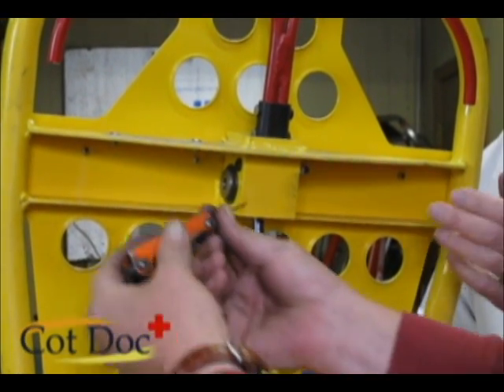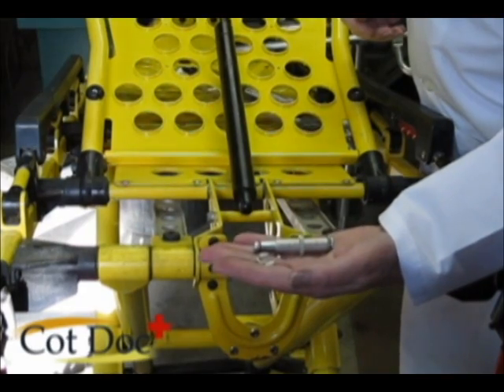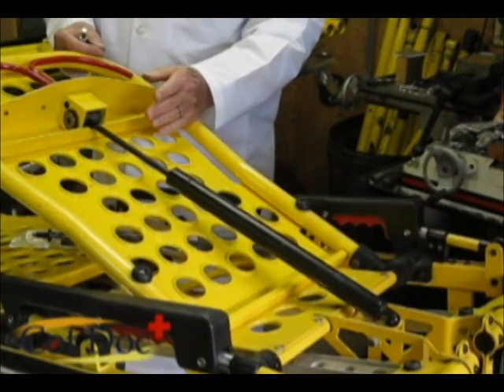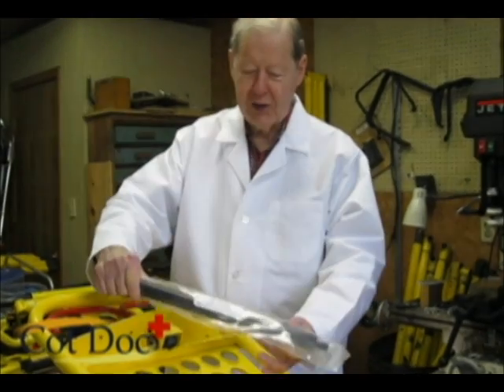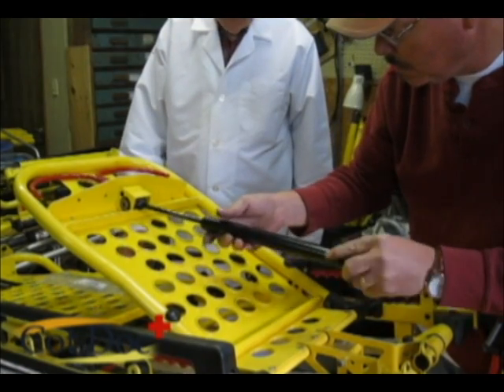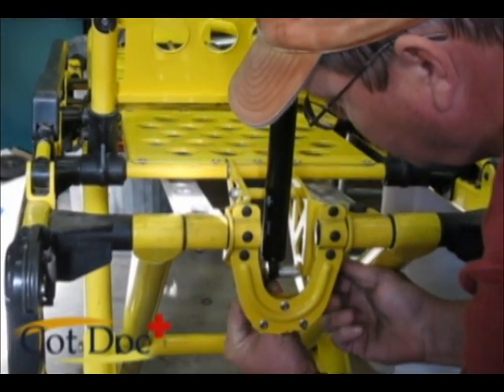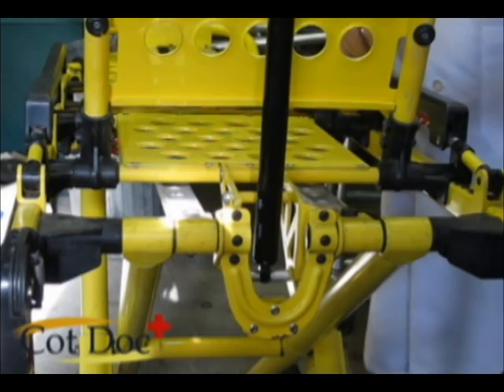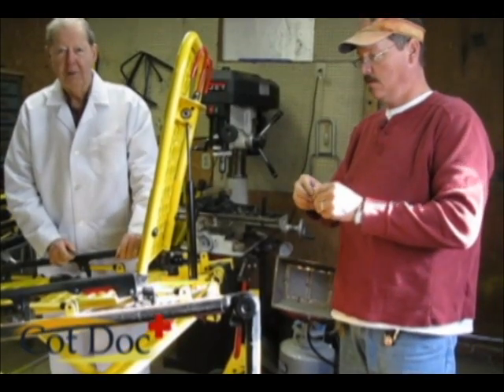How to Install a Gas Spring on a Stryker Stretcher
Stryker Stretcher Gas Spring Replacement.
You can order a new heavy duty gas spring CotDoc model SK-7023-HD on our

We also sell Stryker DX-LX Parts, Stryker EZ Pro Parts, Stryker MX Parts, Stryker Power Pro Parts and parts for various Ferno models.